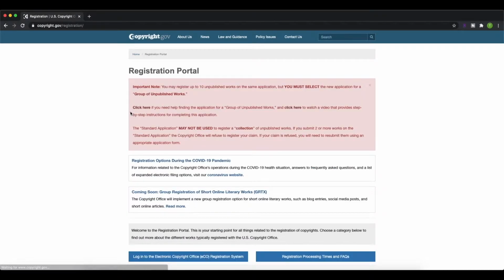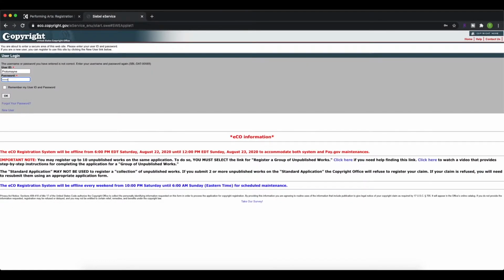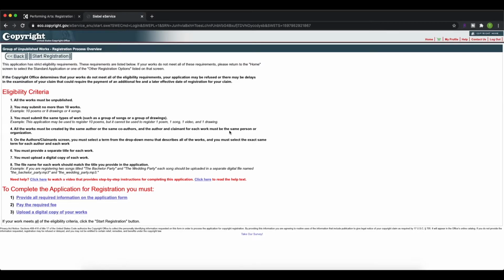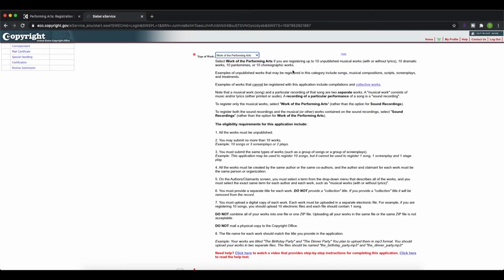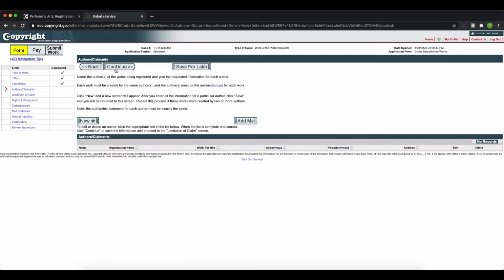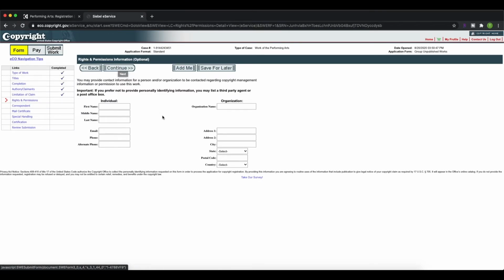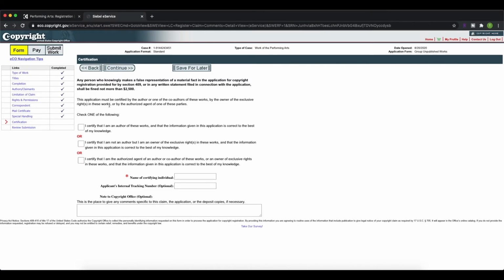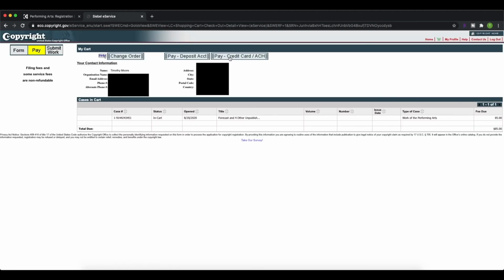How To Copyright Your Music: Step-by-Step Walkthrough!!!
In this video, I show the step-by-step process on how musicians can copyright their own music by going to the Copyright Office website. I wanted to make this video to show that it's a pretty simple process to copyright your own songs. This video is perfect artist and producers that want to release music but are afraid of getting their music stolen. Enjoy!!!

New Music!!! Idle Vol. 1